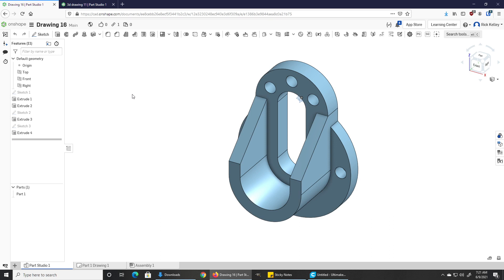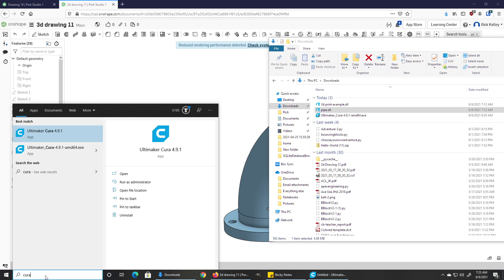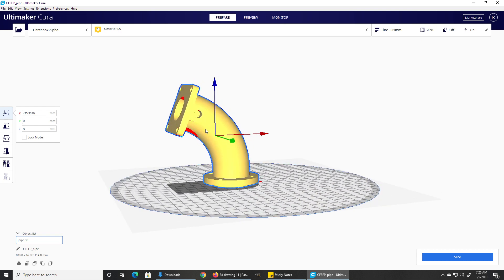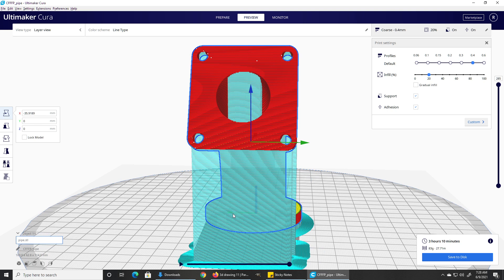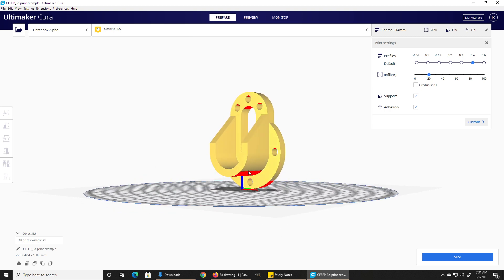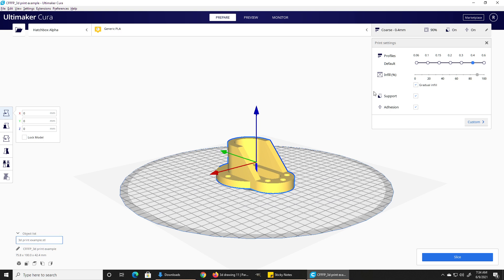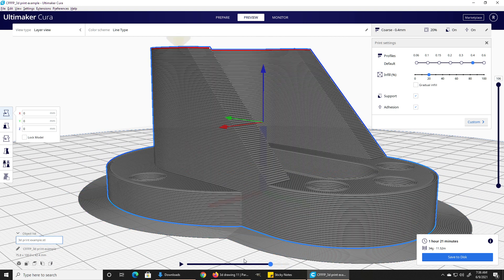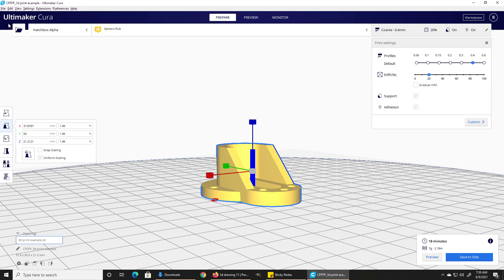Exporting solid models from Onshape into Cura for 3D printing.